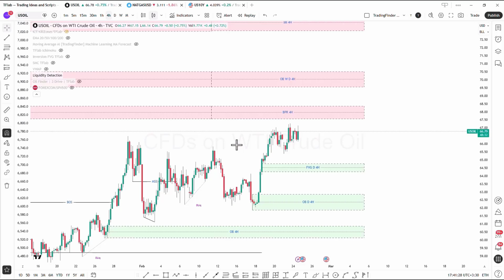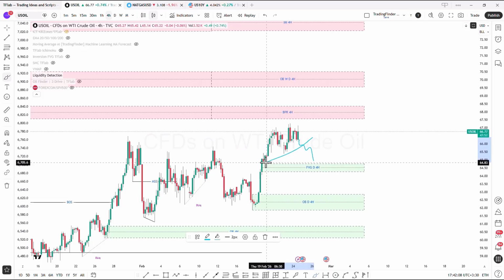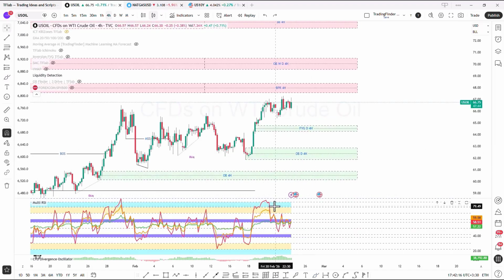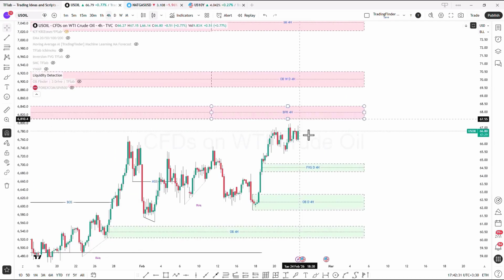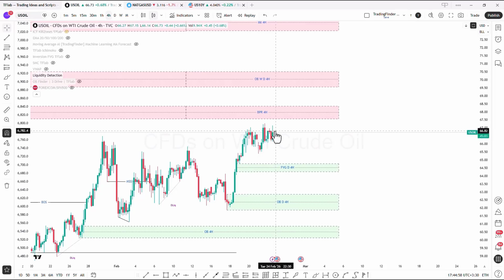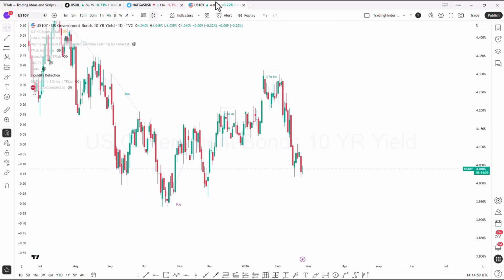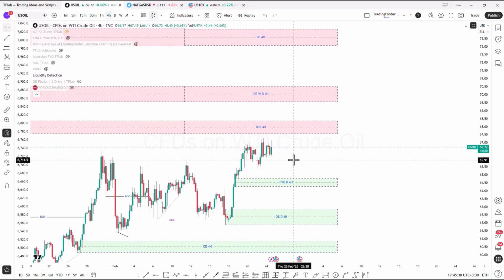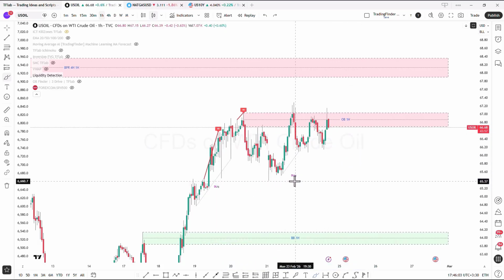📚 USOIL - NATGAS Idea - Comprehensive Fundamental and Technical Market Review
🔥USOIL & NATGAS – Daily Market Review and Key Insights

Crude oil, after a consolidation phase, has entered liquidity accumulation, and despite short-term corrections, the overall market outlook remains bullish ⬆️
Geopolitical risks, Europe’s plan to phase out Russian oil imports, and the correlation with the US 10-year Treasury yield are shaping the price path.

⛽️ USOIL: Focus on buying opportunities after sell-side liquidity accumulation
🔥 NATGAS: Short-term selling pressure with lower targets if confirmed by candlestick action

📌 Combination of technical + fundamental analysis and risk management
 Suitable for Smart Money traders

00:03 Market liquidity in range
00:34 Identifying buy entry points
01:10 RSI divergence & potential correction
01:28 EU oil policy analysis
02:03 Impact of Venezuelan oil exports
02:29 Geopolitical risks & mid-term trend
03:16 Sell-side market liquidity
04:17 Breaker block level 64.13
04:30 Natural gas selling pressure